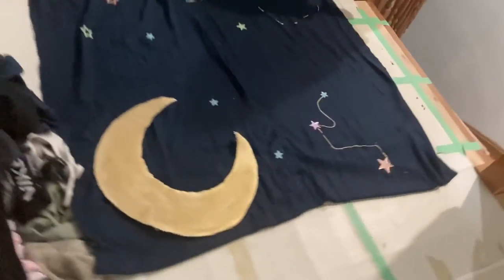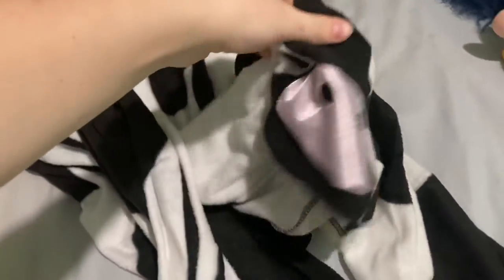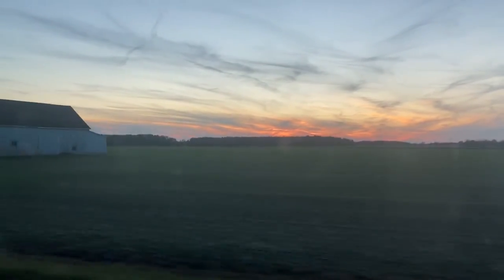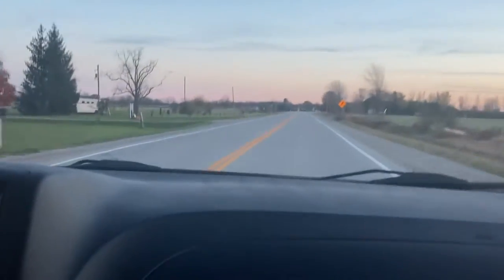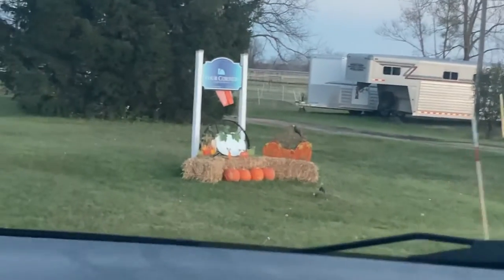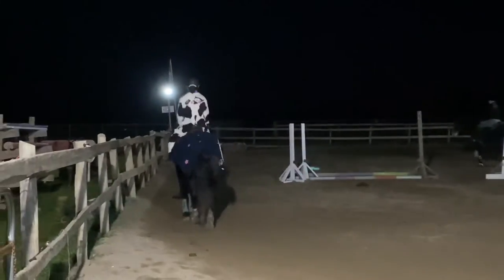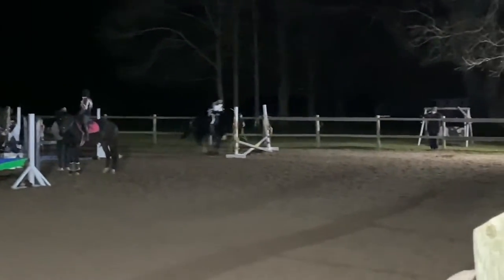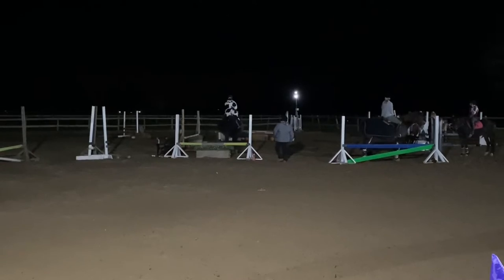Halloween with my horse! Spooky Barn vlog+dressing up!!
Snap: arianard28

📸 FILIMG SUPPLIES 📸
Camera: iPhone SE 2gen
Video editing app: capcut and inshot
Thumbnail app: sparkpost and inshot
Digital art app: procreate *COST REAL MONEY*

Love,
           Ariana💚🐢🐎🌵🐴